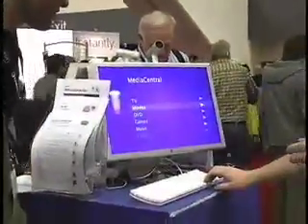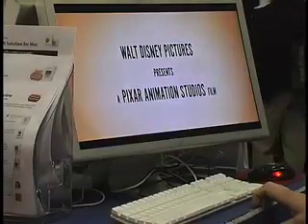Macworld Video: Expo spotlight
Almost 400 vendors have booths set up at Macworld Expo, showcasing some of the latest gadgets and software for Mac users. For those missing out on this intense experience, MacUser bloggers Dan Moren, Derik DeLong and Scott Silverman walked the show floor and picked some impressive new products to talk about.